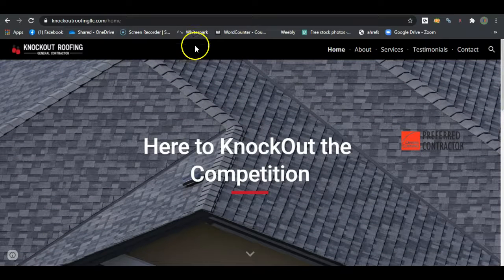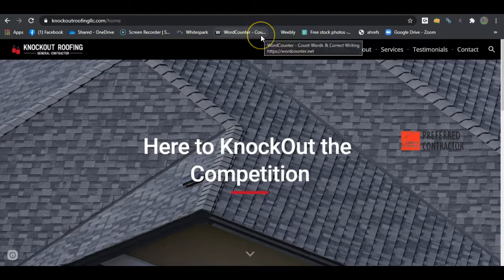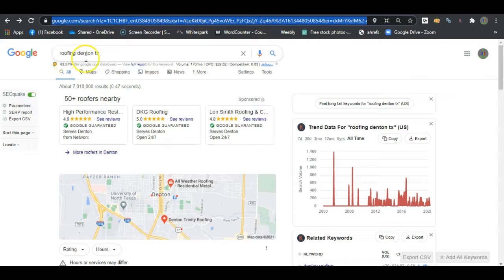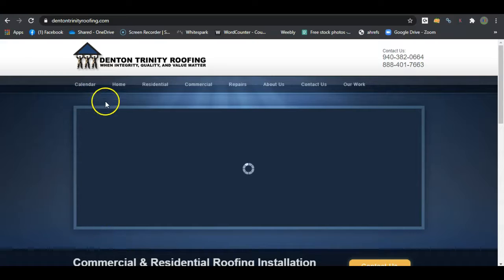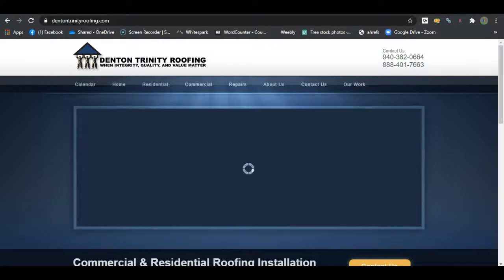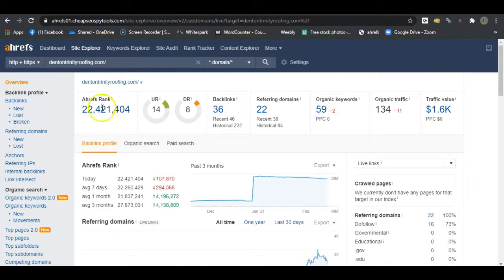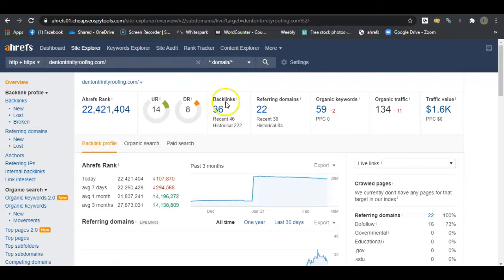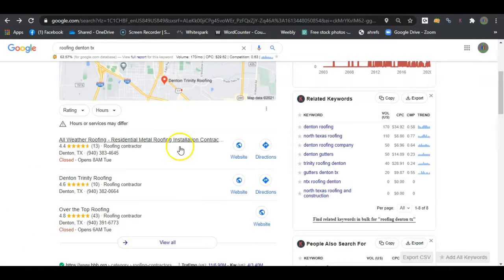Knockout Roofing | Roofing Denton TX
Christopher  of J3 Innovation Digital Marketing Agency; Shows Marleta of Knockout Roofing . Just what is needed to rank their site , and make it more beneficial to their business. Chris explains The three main factors that go into ranking a site and how to go about it . He shows  how to beat and outrank  the top competitor. He also explains the importance of keywords and targeting the top buyer intent keywords !! With "roofing denton tx" being one of the top buyer intent keywords. Chris is highly skilled when it comes to ranking a site and making it more beneficial to its business. Watch as he shows not only how to rank the site and make it more beneficial. Chris reveals a  strategic plan of attack just for Marleta and Knockout Roofing  to take over their niche !!!

If you want to know more about what J3 Innovation has to offer. Visit their site !!!